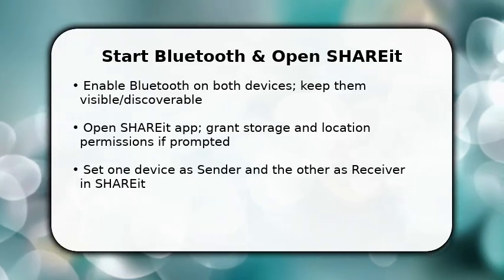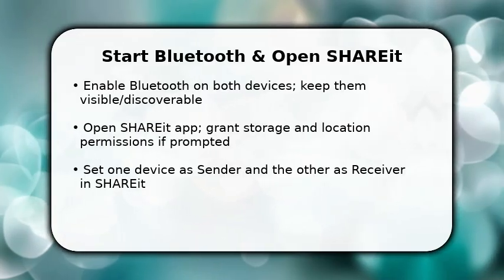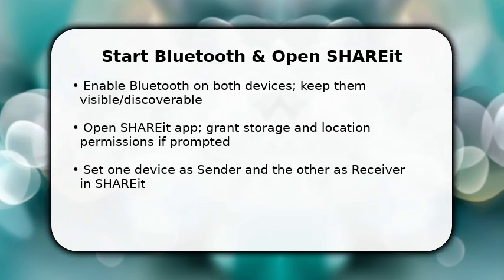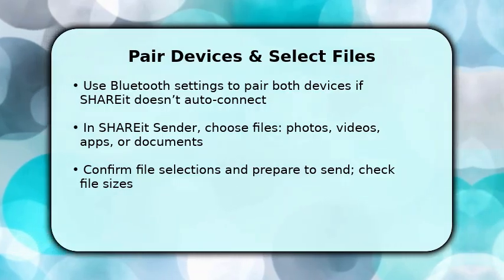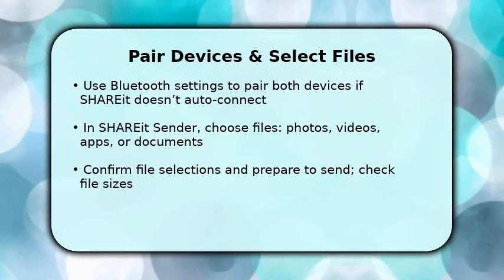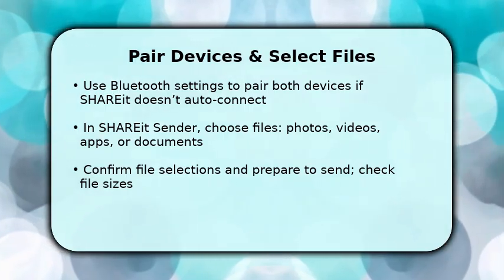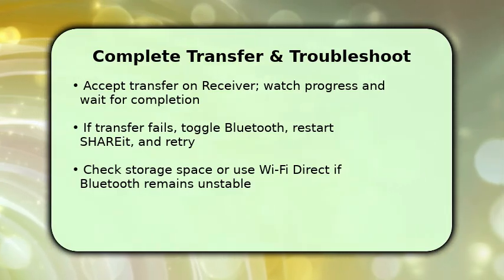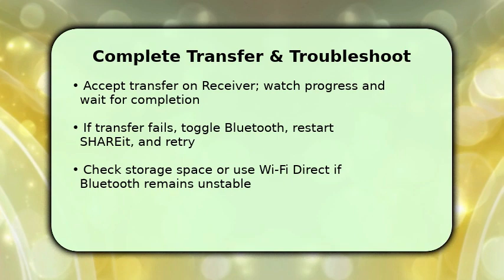How to Share Shareit App with Bluetooth (updated)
Discover the latest guide on using Shareit to transfer files via Bluetooth. This updated video tutorial walks you through each step, ensuring a hassle-free experience for sharing your photos and videos with friends or devices nearby.